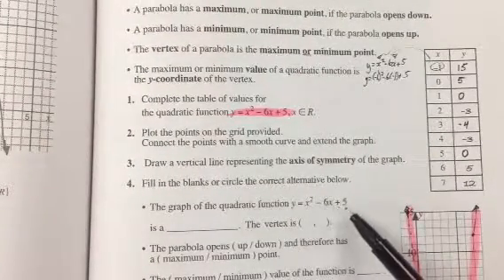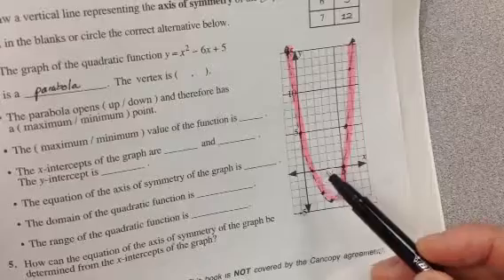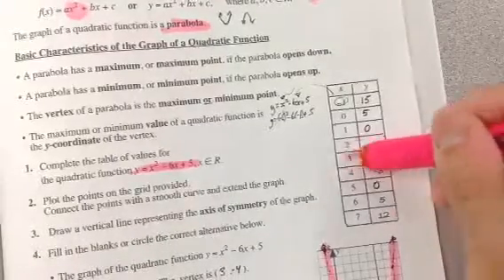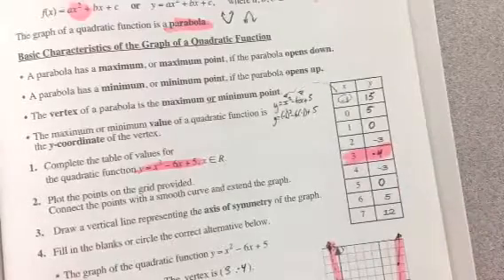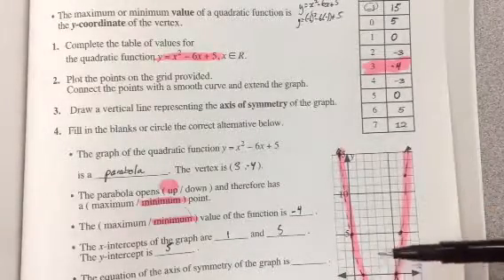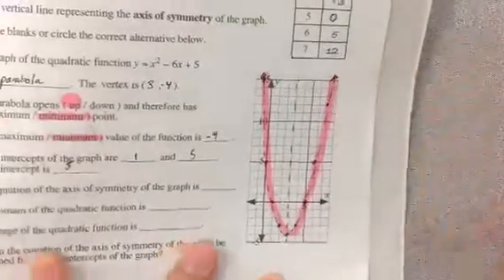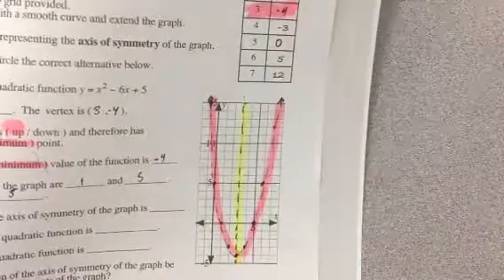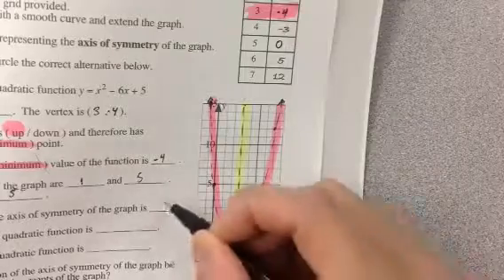Quadratic Functions Lesson